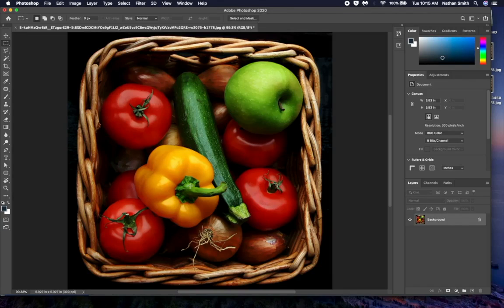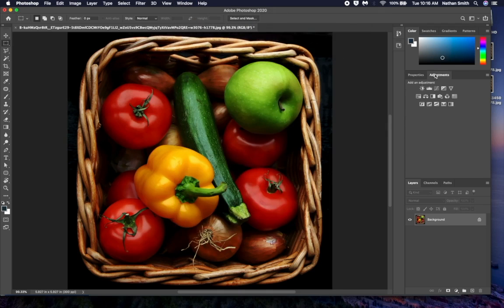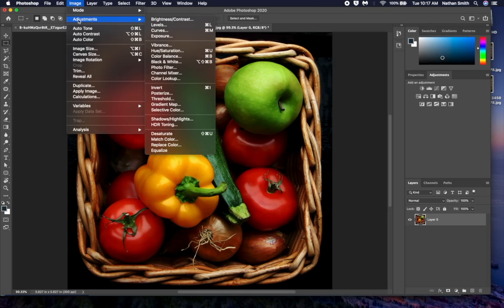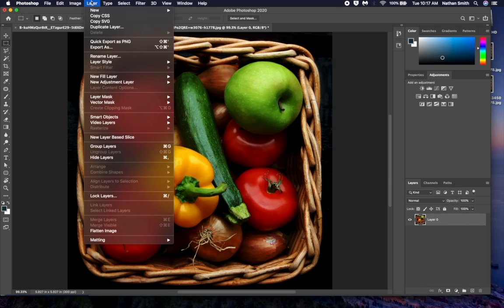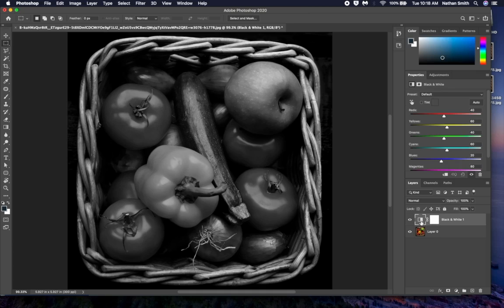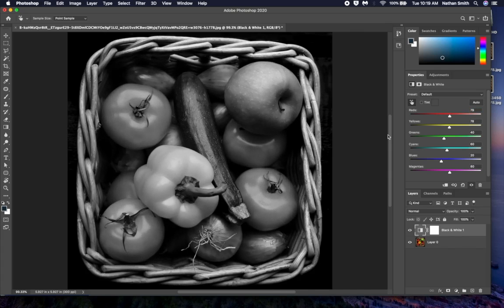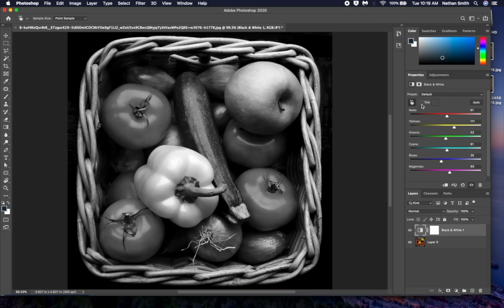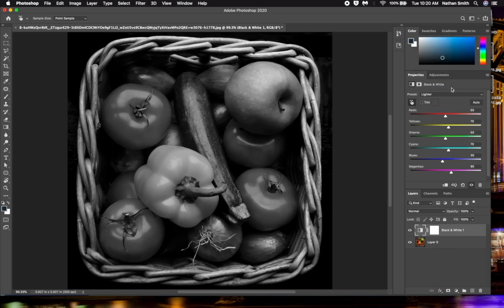Adjustment Layers in Photoshop - What are they?